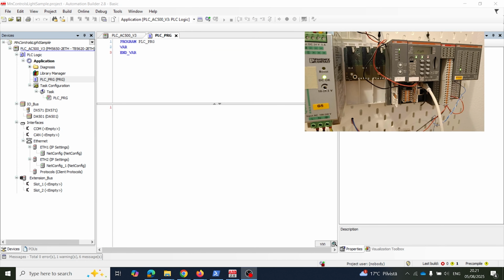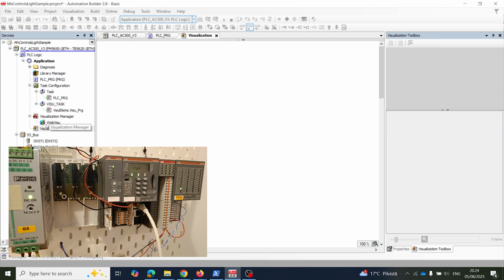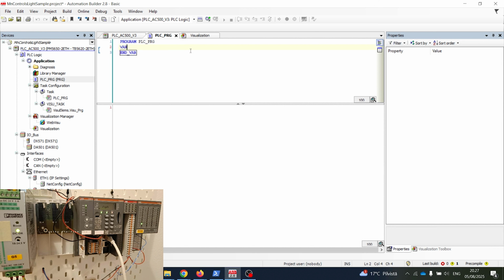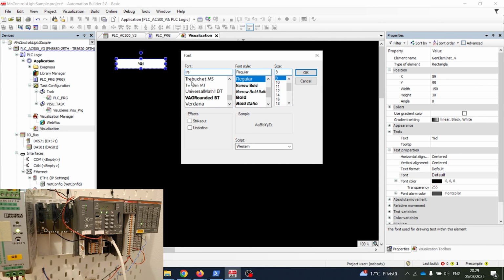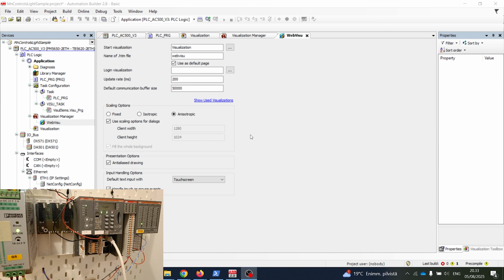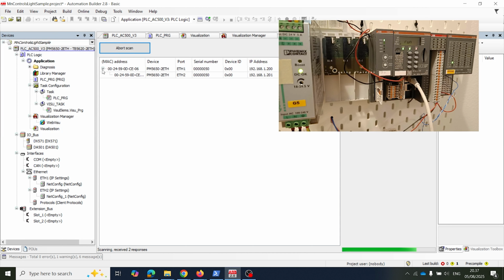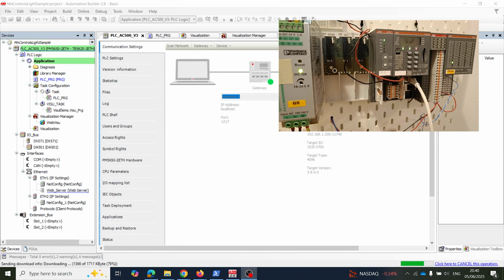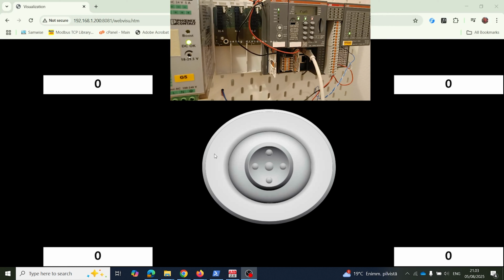AC500 Visulaization and Webserver configuartion in Automation Builder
This Video Demonstrates how to setup Visaulization and Webserver on the ABB AC500 PLC to visualize process data in teh web browser